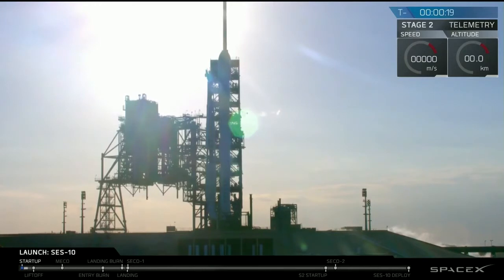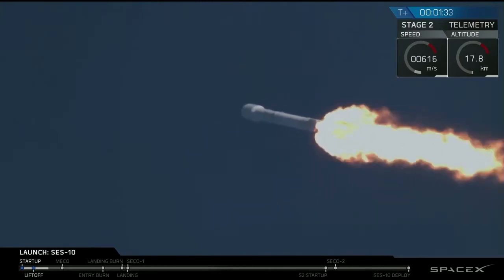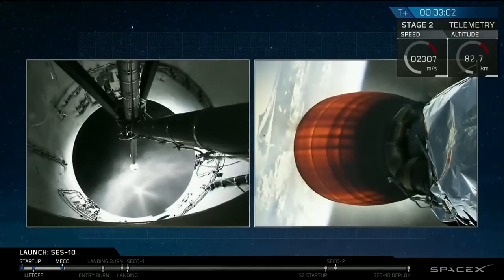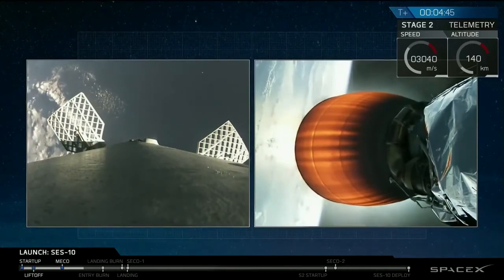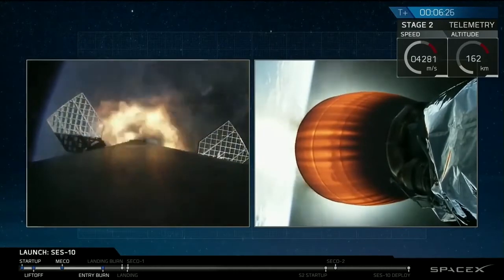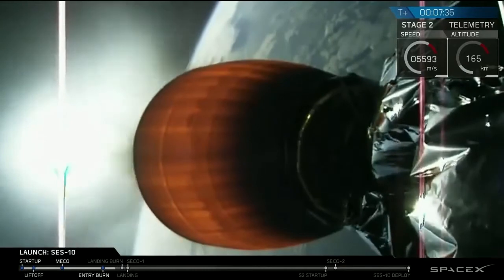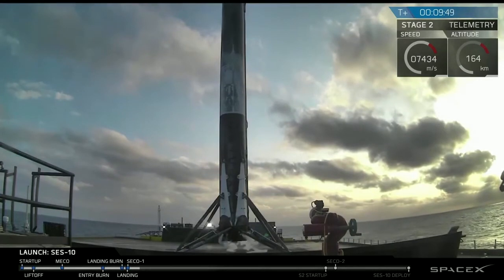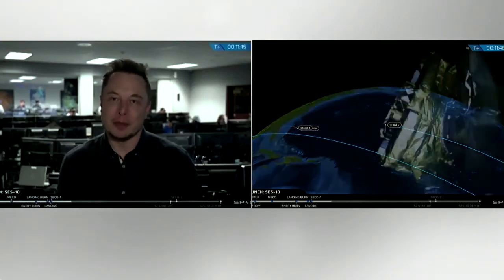SpaceX SES-10 por segunda vez un Falcon 9 vuela y aterriza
El Falcon 9 ha demostrado ser una excelente plataforma de elevación pero ahora le suma la reusabilidad más allá del sólo hecho de aterrizar, SpaceX probó que es posible. Aquí pueden ver el video del lanzamiento del satélite de telecomunicaciones geoestacionario SES-10, el aterrizaje de la primer etapa en la barcaza (pantalla a negro justo antes, algo que ya vimos más de una vez, luego lanzan el video completo) y al final pequeña parte para el mismísimo Musk que se guardó el grand finale para expresar lo que pensaba.